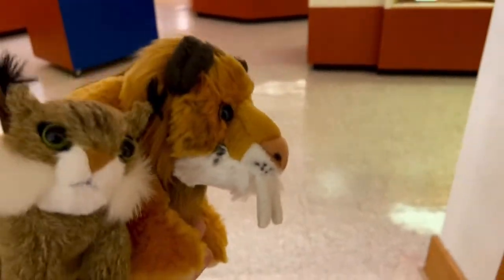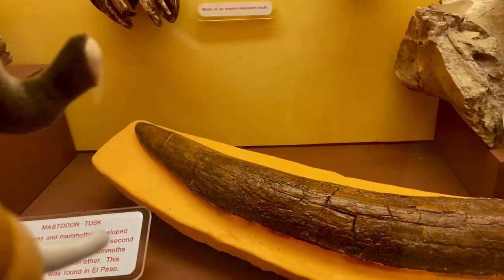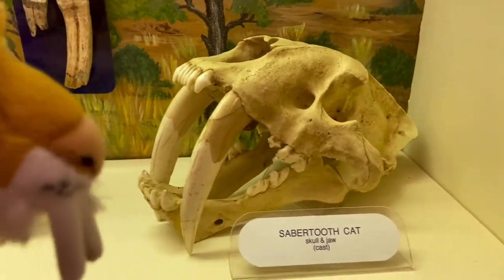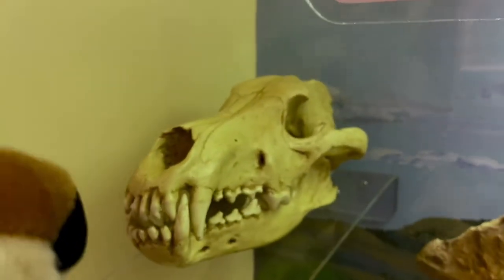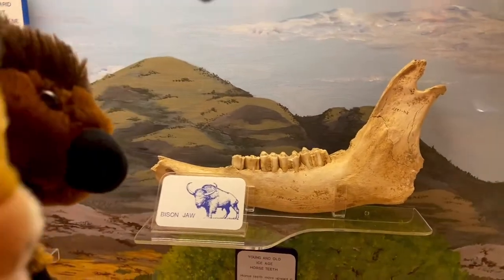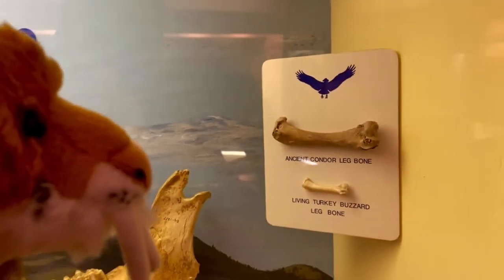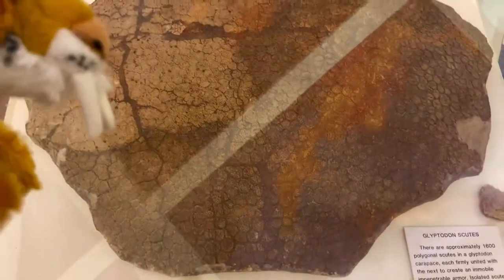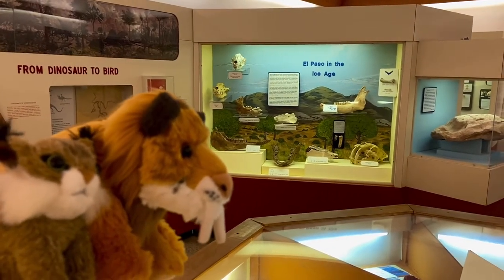Smilo at the UTEP Museum (Part 1) Hall of Paleontology 🦖🦕🦣 El Paso TX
UTEP is a college campus in El Paso Texas, and it has a really nice and very interesting little museum where we got to learn more about the prehistoric past of El Paso Texas, a city that we go to all the time.

Wild Republic Stuffed Animals. Smilo is a Saber Tooth Cat (Smilodon) Stuffed Animal from Wild Republic. Woolly is a Woolly Mammoth Stuffed Animal from Wild Republic. Gray is a Gray Wolf Stuffed Animal from Wild Republic. Dirus is a Dire Wolf Stuffed Animal from Wild Republic. Lowtus is a Giant Ground Sloth (Megatherium) Stuffed Animal from Wild Republic. Rufflow is a Bison Stuffed Animal from Wild Republic. Lynxer is a Bobcat Finger Puppet Stuffed Animal.